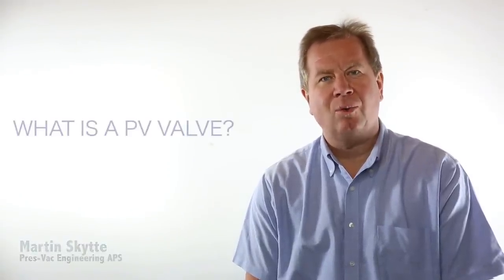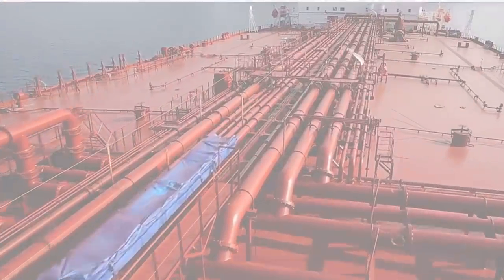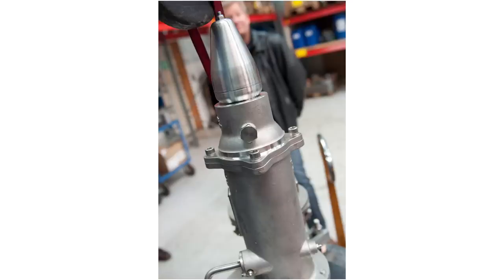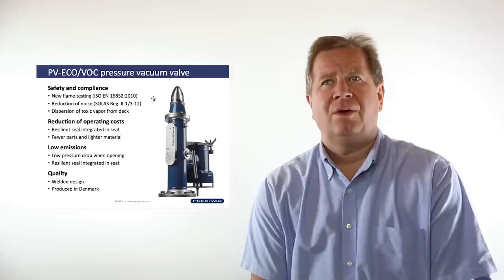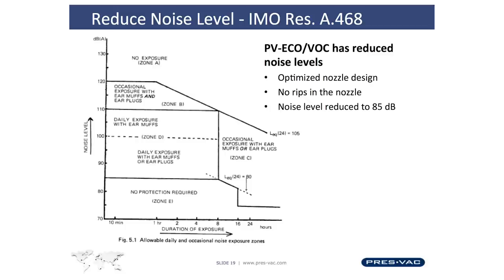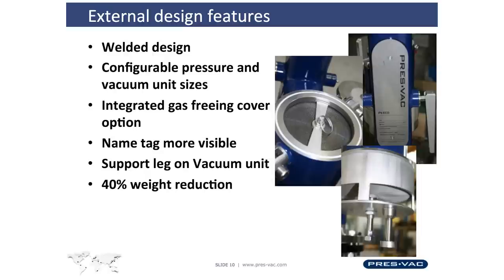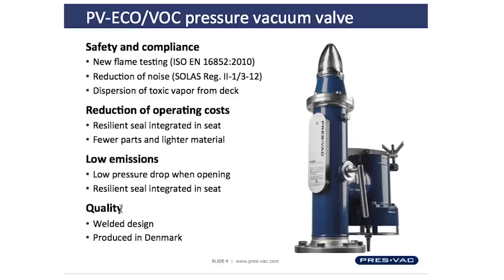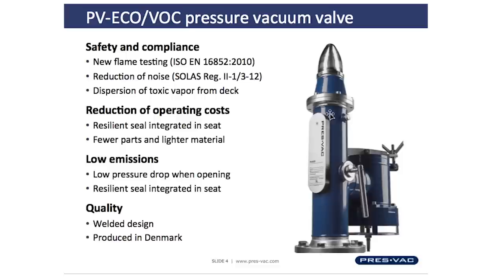What is a PV Valve?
Introduction of Pressure Vacuum (PV) Valves used onboard marine and offshore tankers by Martin Skytte from Pres-Vac.